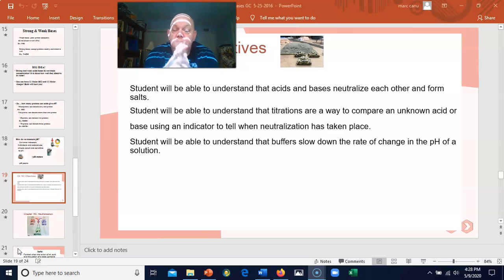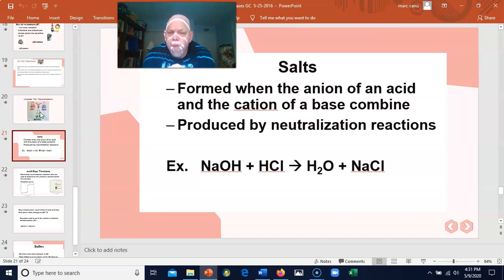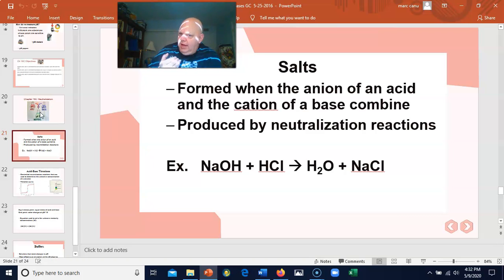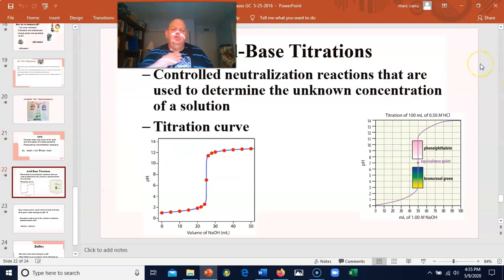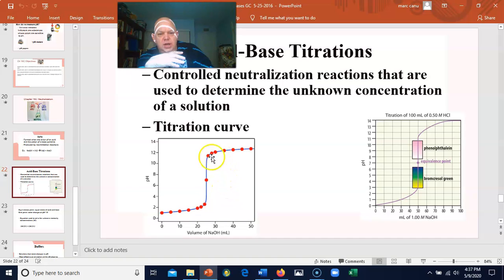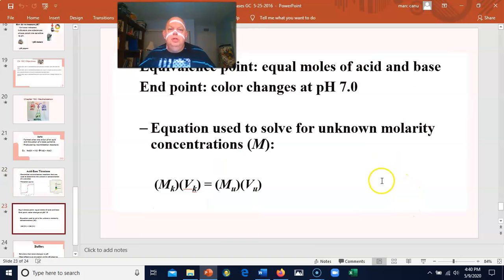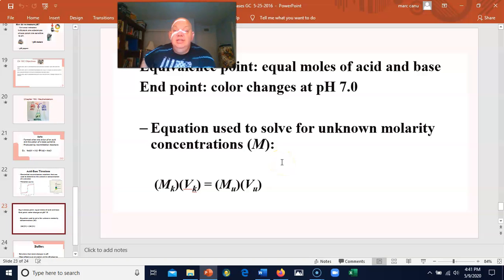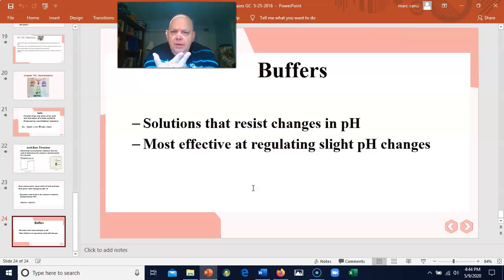Canu Chem Ch 16C slides 19 24 Titations Salts and Buffers